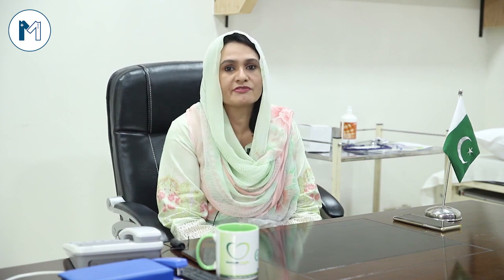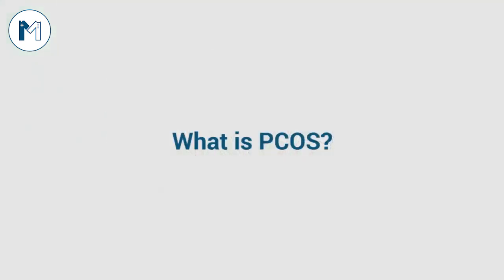PCOS Kya Hai In Urdu | PCOS Ka Ilaj | PCOS Symptoms And Treatment With Laser | Dr. Samina Arshad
PCOS may be a common hormonal problem which ladies can get during their reproductive age. Some women can get cysts on their ovaries because of PCOS. Females or women with PCOS may have abnormal or irregular periods cycles or exhibit male hormones characteristics or symptoms in their bodies. It can cause excessive hair growth which is the most vital symptom of PCOS.

Treatment choices for PCOS are different for every woman or female and totally depends upon the symptoms that appear in the woman's body. The treatment of PCOS ranges from lifestyle management to medication and sometimes it requires surgery to get rid of the cyst permanently. If you would like to understand what's PCOS (PCOS kya hai) and the way to treat it (PCOS ka ilaj) then watch this video.

Dr. Samina Arshad is a highly qualified doctor and practices as a Gynecologist/ Obstetrician and Infertility Specialist in Islamabad. In this video, she talked about a growing healthcare problem in women: Polycystic Ovarian Syndrome (PCOS). She has covered key areas, like; the causes, risks, and treatment for PCOS by a new, and high-quality laser technology.